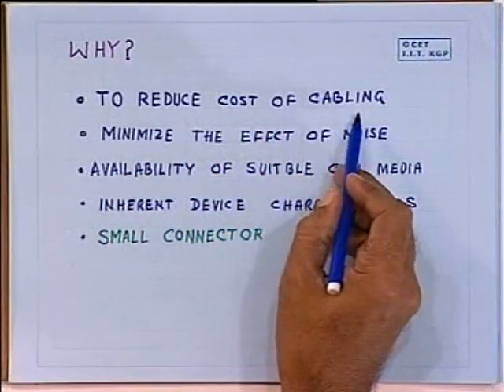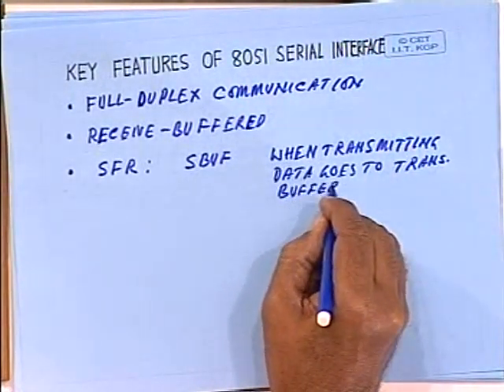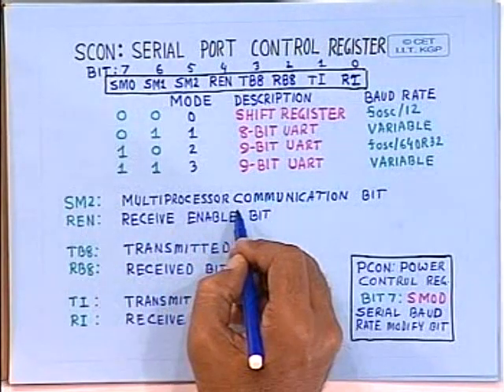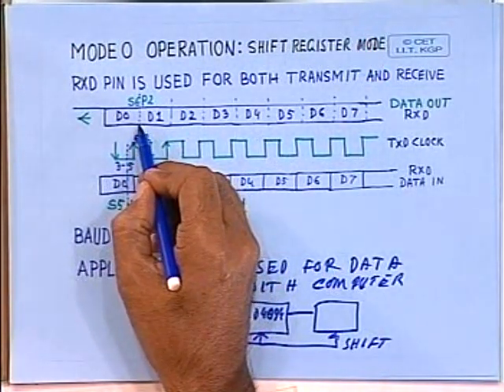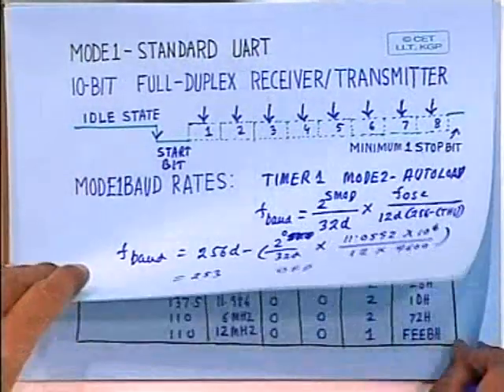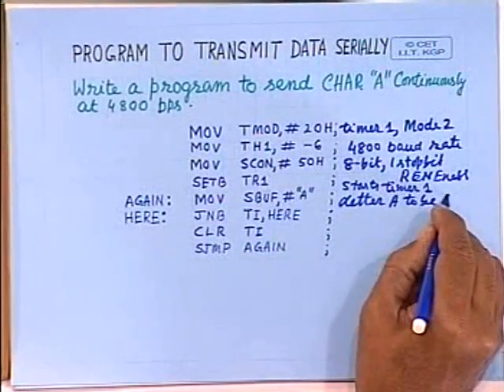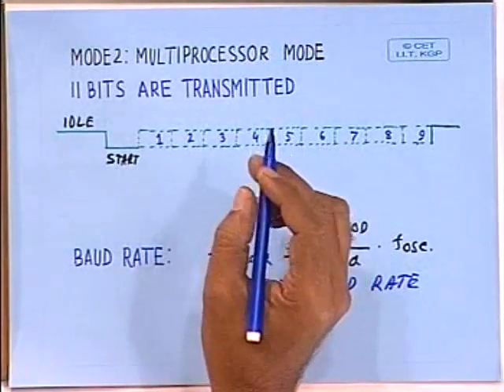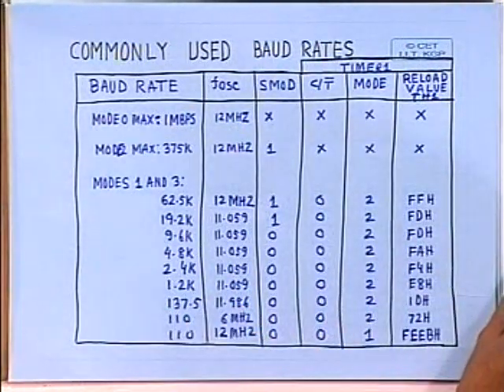lec 30 - 8051 Serial Data Communication